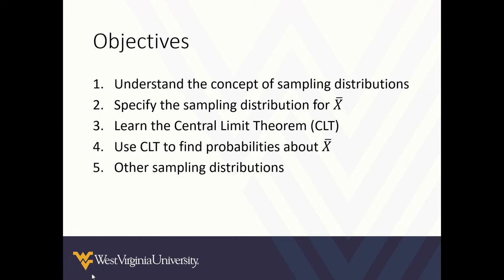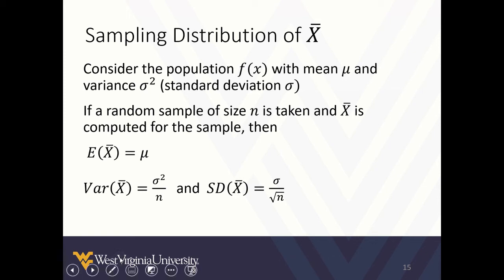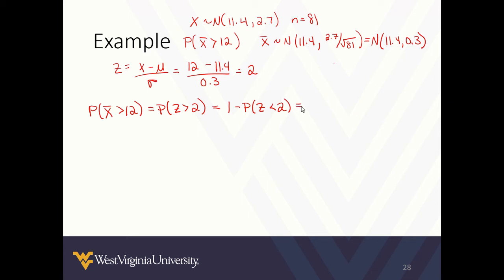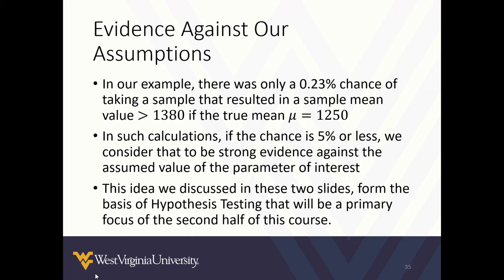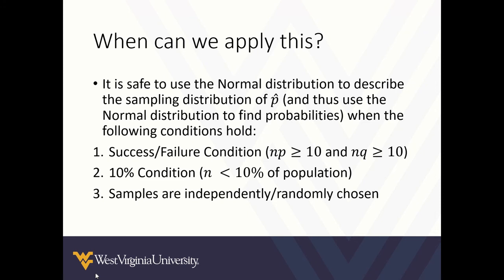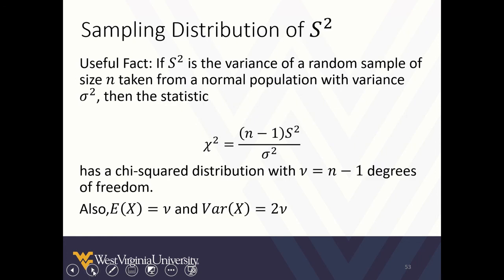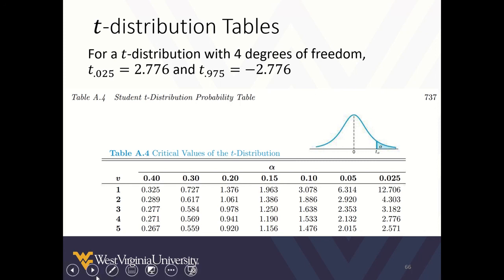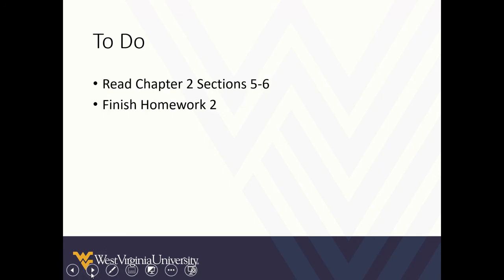Stat 511 Lecture 5